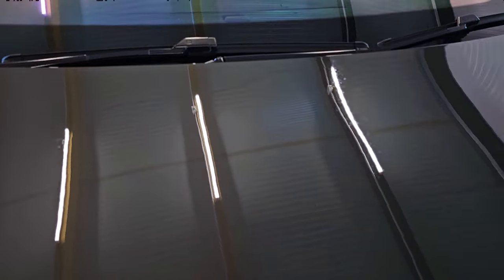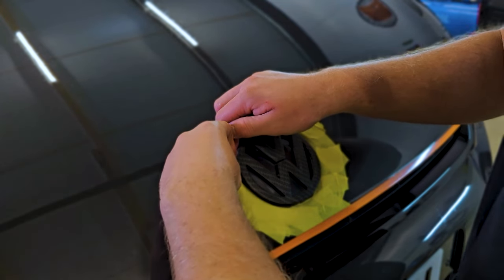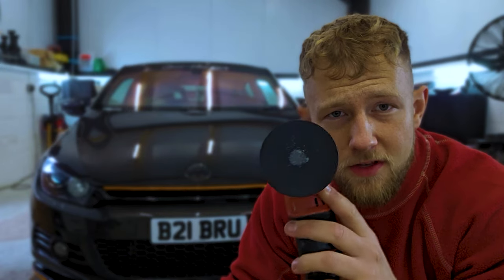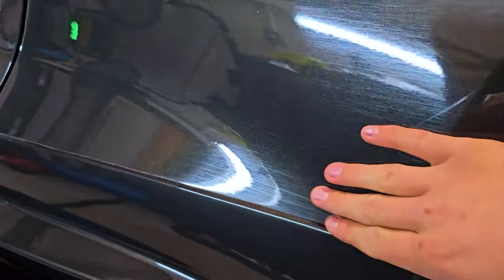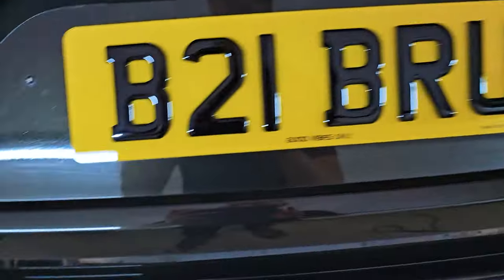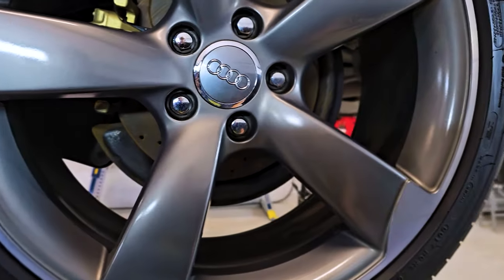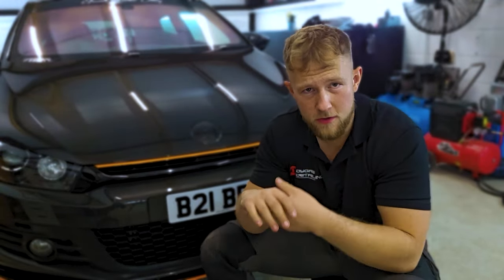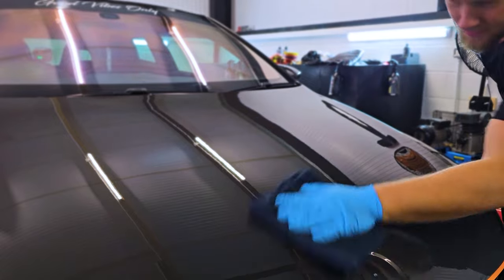VW Scirocco - Wash, Polish & Ceramic Coating (Full Detail)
In this video, we present the VW Scirocco's impressive transformation by Dygas Detailing. Scheduled for pre-sale preparation and protection for the new owner.

Throughout the process, we encountered unexpected blemishes and challenging stains. We performed a 2-stage machine polishing correction to restore the car's appearance and professionally applied Gtechniq ceramic coating for lasting protection.